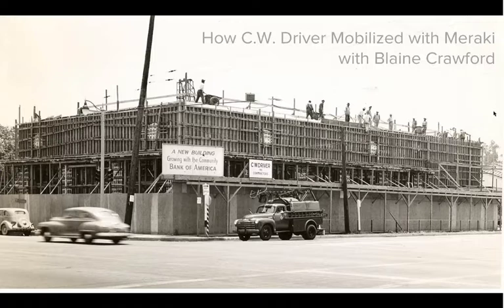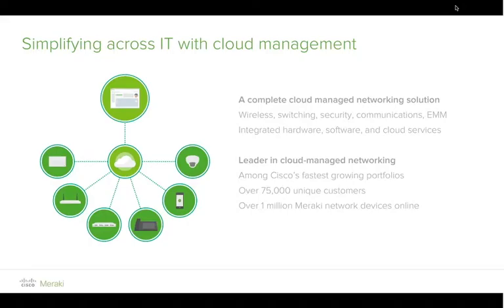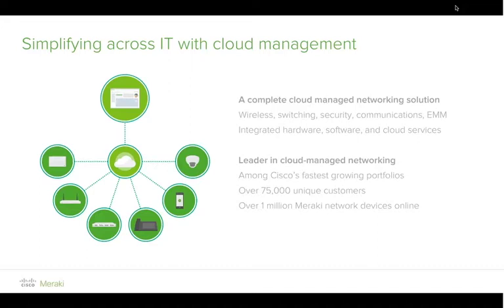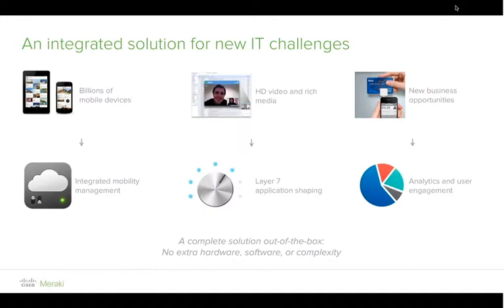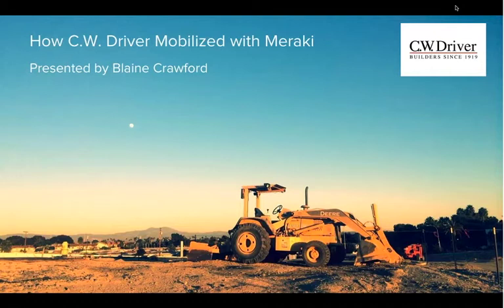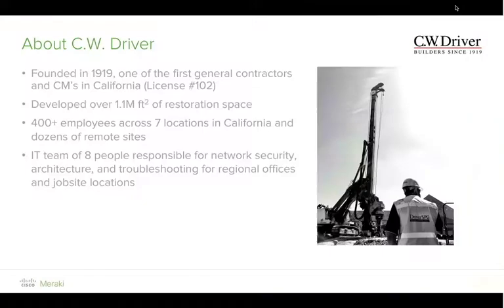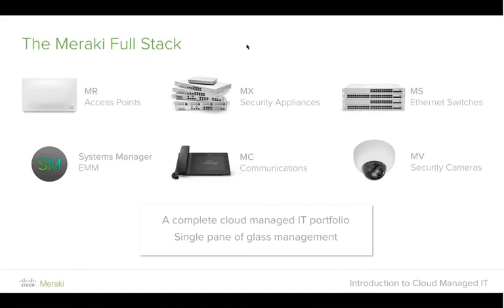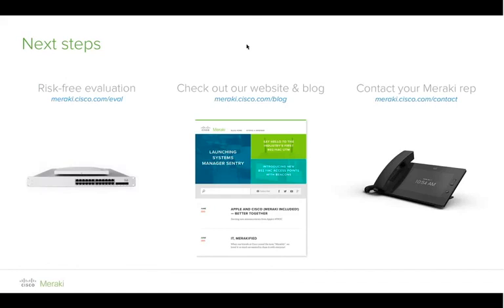How C.W. Driver Mobilized with Meraki [Webinar]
C.W. Driver is one of the longest-operating contracting firms headquartered in California. Blaine Crawford, Director of IT at C.W. Driver, joins the Cisco Meraki team to discuss the unique challenges of building a network that could support over 500 employees across 7 regional headquarters in addition to more than 40 mobile project sites. Hear more about how Blaine and his team built their very own "Network-in-a-Box" to deploy network kits to remote job sites, getting full wireless services up and running within a week's time. For C.W. Driver, Cisco Meraki cloud-managed access points and security devices provided the visibility and flexibility their team needed to scale their business.